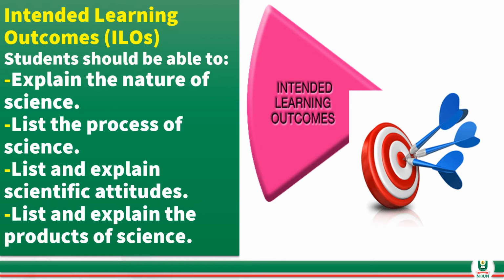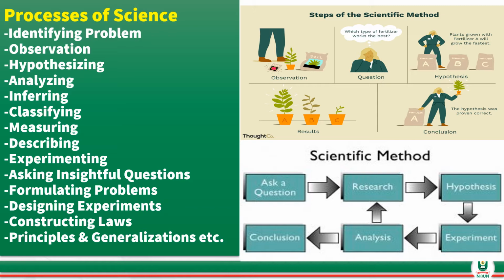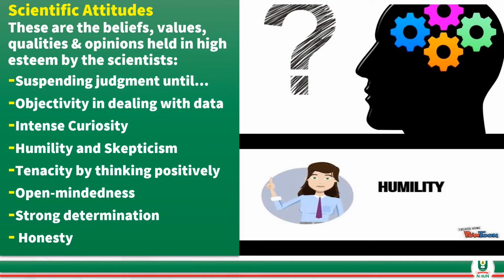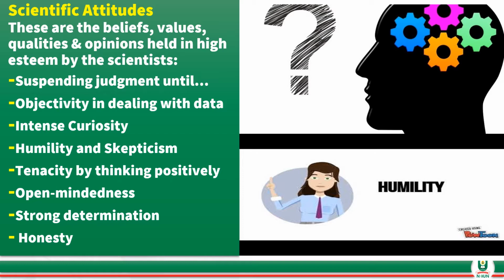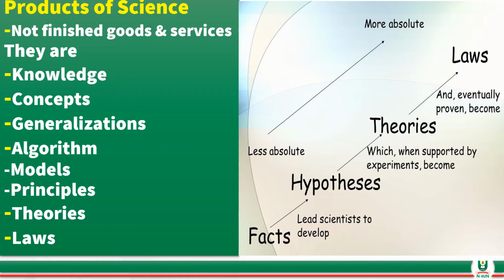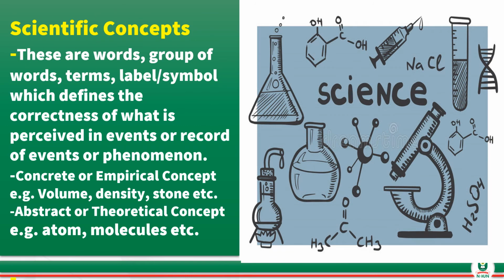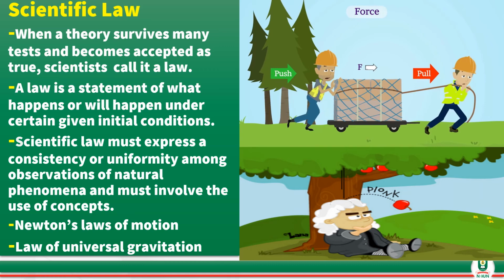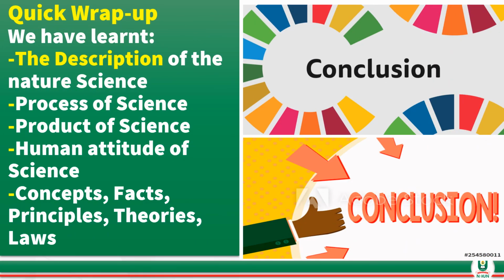Meaning of Science: Nature of Science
This is a continuation of the video on Meaning of Science in the course titled Physics Method (EDU256), in the Department of Science Education, National Open University of Nigeria. The video provides explanation on the process of science, scientific attitudes and products of science.